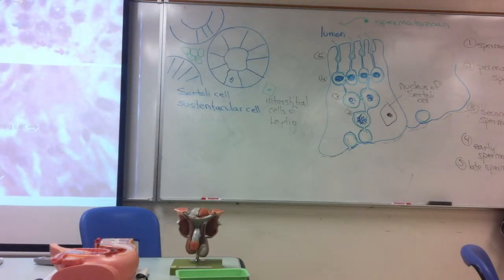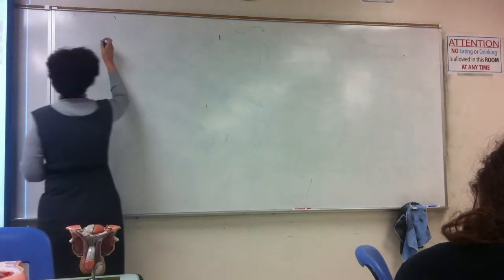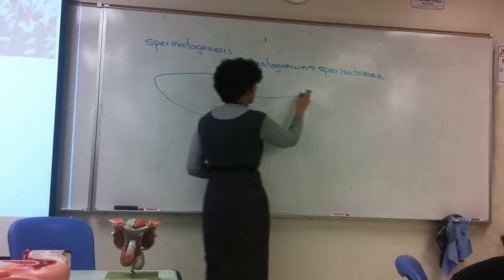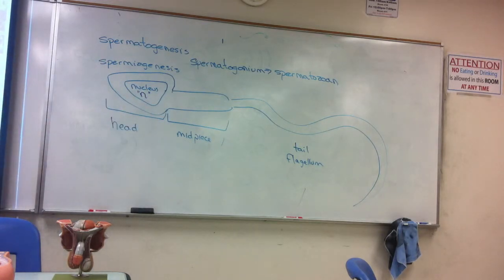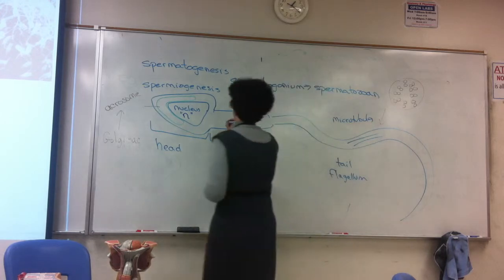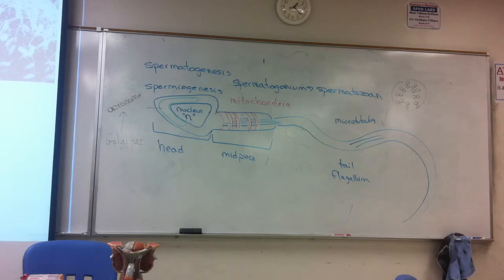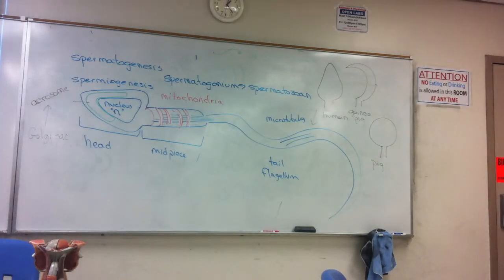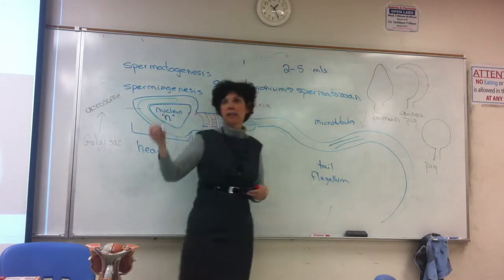Woolsey Bio431 Spring 13 Male Reprodutive 1.29.13 Part 5